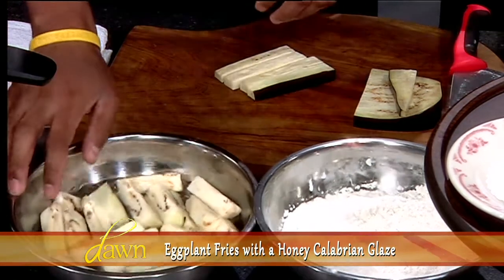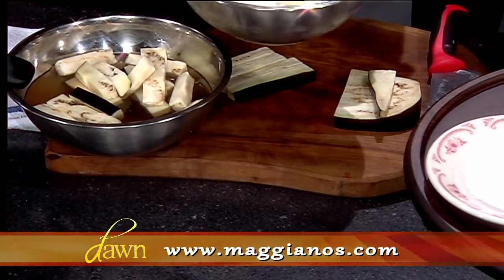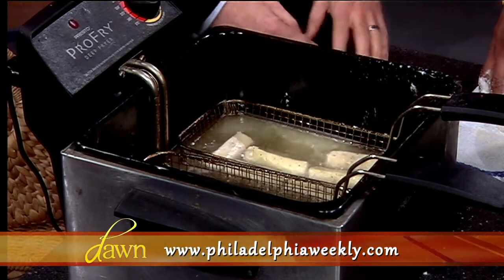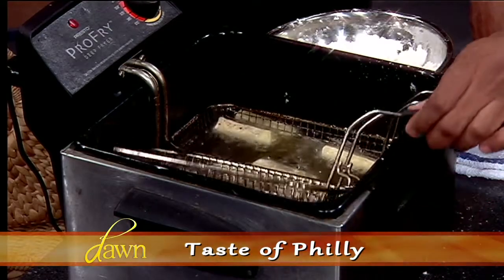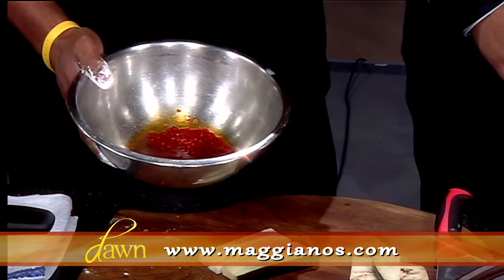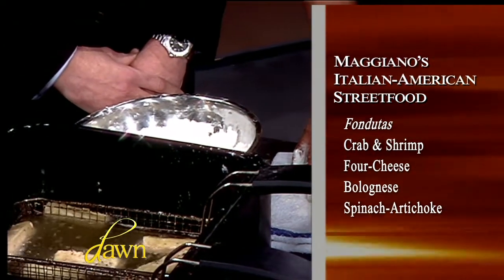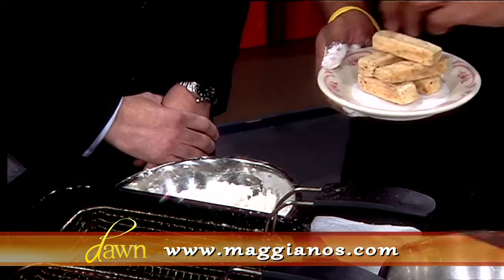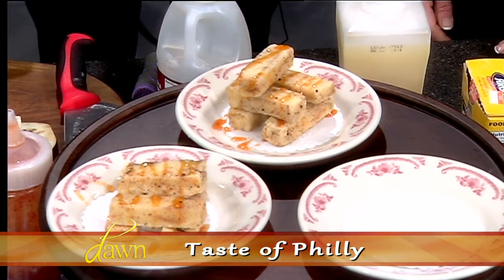Dawn Episode 100 - Seg #3/4 Close Taste of Philly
Dawn Episode 100 - Seg #3/4 Close

"Taste Something New"!  That is exactly what Dawn is going to do on WMCN's "Dawn" show on Friday, November 1, 2013 at 10:30 AM when she is joined by some of the representatives participating in the upcoming Taste of Philly food festival.  This is a show you don't want to miss!

Guests:  Matthew Delano, Chef & Managing Partner at Maggiano's Little Italy / Luis Adaya, Beverage Manager at Maggiano's Little Italy / Josh Gambrel, Head Brewer at Triumph Brewing Company of Philadelphia / Bryan Kenny, Executive Chef, Triumph Brewing Company of Philadelphia / Paul MacDonald, Beverage Manager at The Farmer's Cabinet / Brian Freedman, Contributing Food and Wine Writer for Philadelphia Weekly.